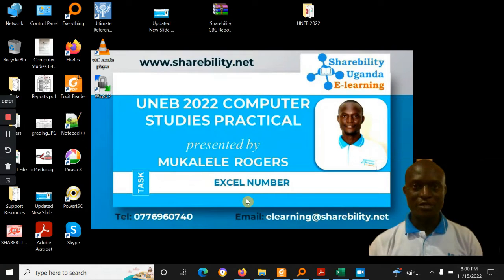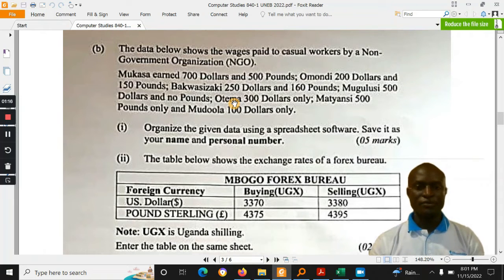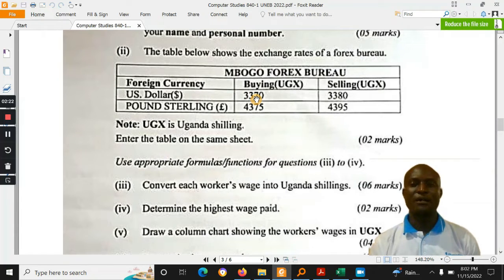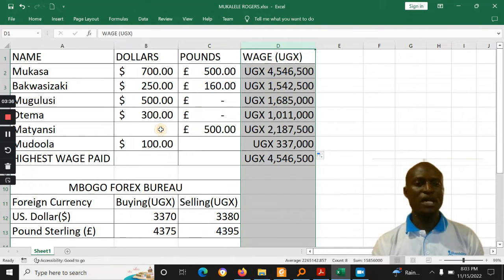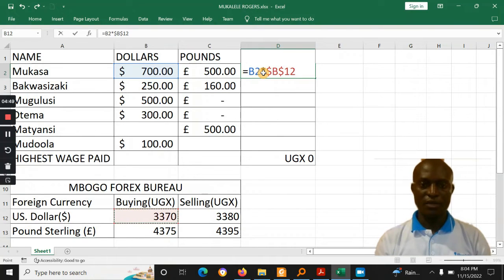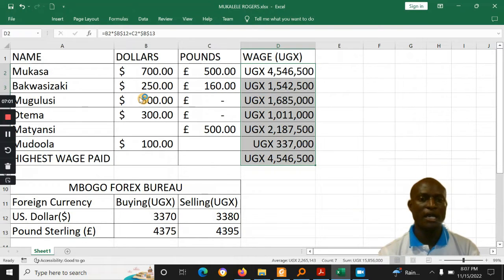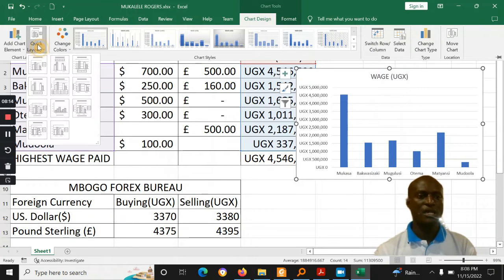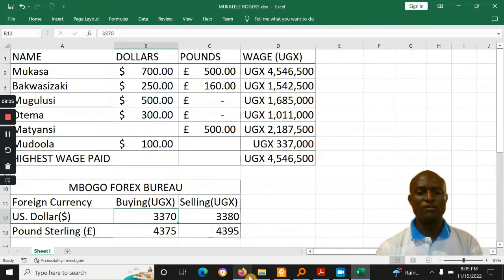Updated video: Spreadsheets in UNEB 2022 Computer Studies Practical: Forex and Currency Conversions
Rogers Mukalele shares a review on the Excel Number during UCE Computer Studies 2022